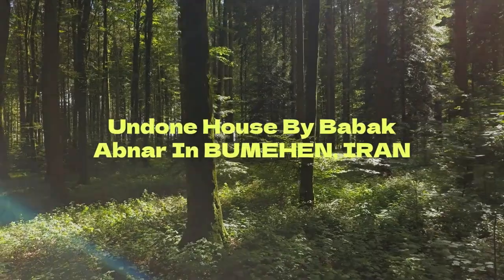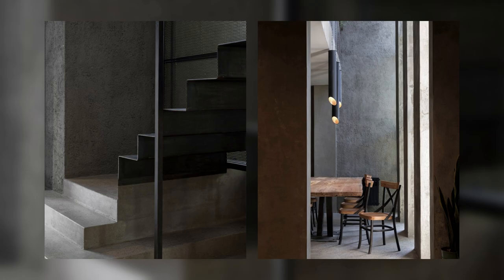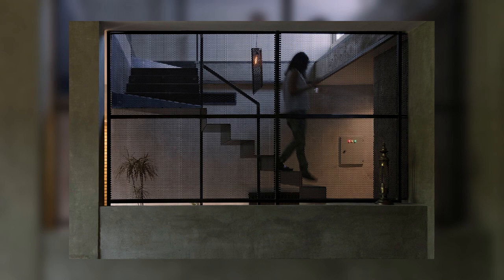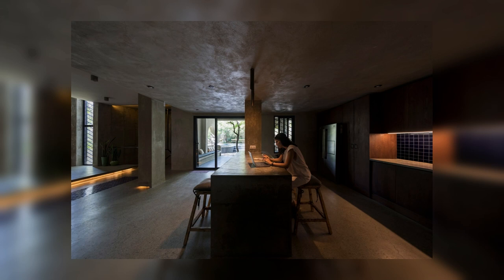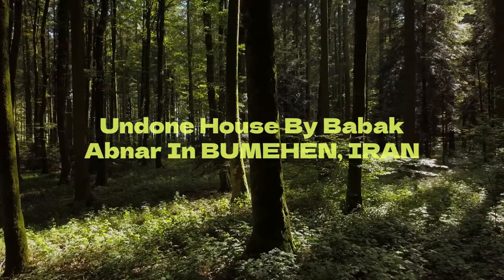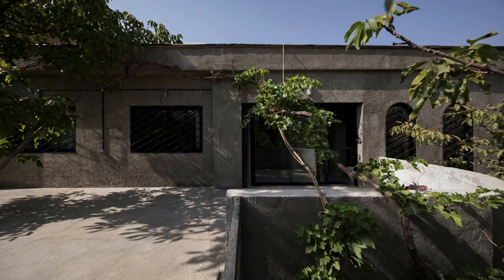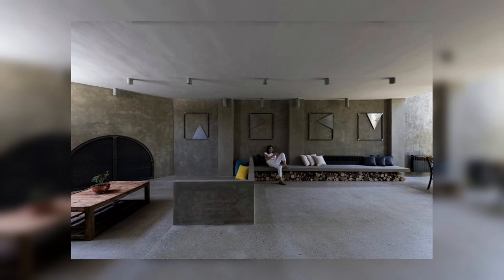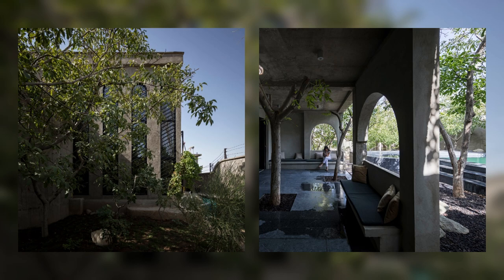Undone House By Babak Abnar In BUMEHEN, IRAN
Undone, a name given to this project after its [in]completion, refers to the late-phase decision to stop the work on the building’s facade and finishings. This choice was a reaction to the worsening socio-economic conditions in Iran at that time; beautifying the facade during such challenging circumstances lost its appeal. Consequently, most of the walls are left with rough finishes, a collage of time, revealing layers of renovations carried out by various generations at four distinct points in the building's history. The resulting aesthetic aligns with an inherent intention deeply embedded within the DNA of this rugged architectural language.

Archi Studio

Architects: Babak Abnar
Area:
478 m²
Year:
2021
Photographs:Mohammad Hassan Ettefagh
Construction: Raad Group
Principal Architect: Babak Abnar
Design Collaborators: Sharif Shakeri Raad, Shafa Shakeri Raad
Supervision: Sharif Shakeri Raad, Shafa Shakeri Raad
Client: Sharif Shakeri Raad, Shafa Shakeri Raad
City: Bumehen
Country: Iran